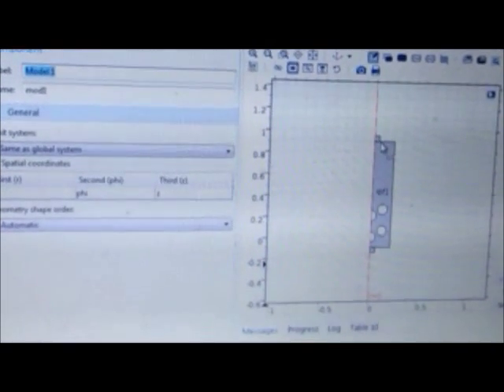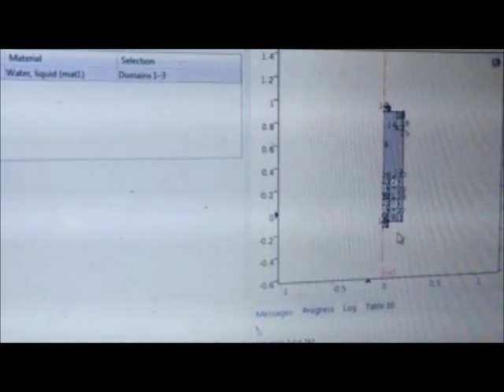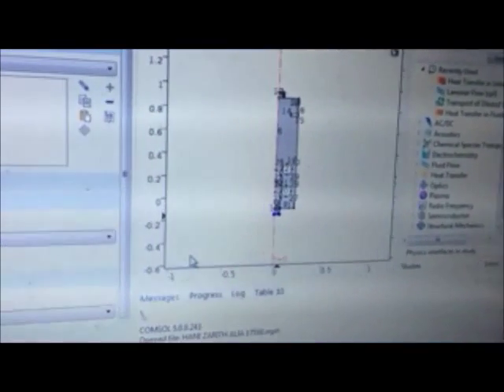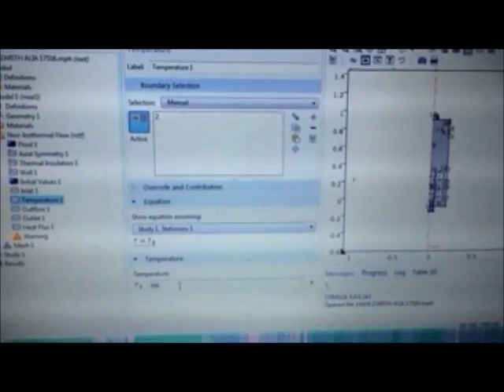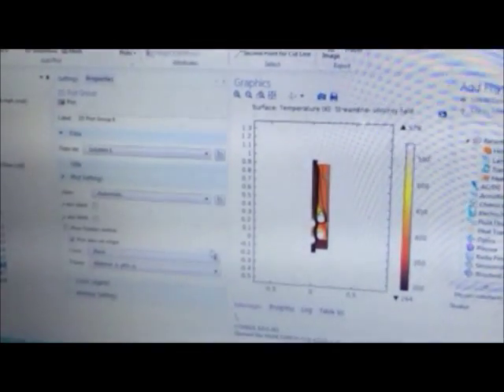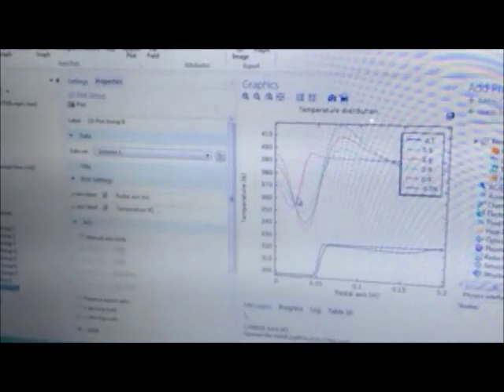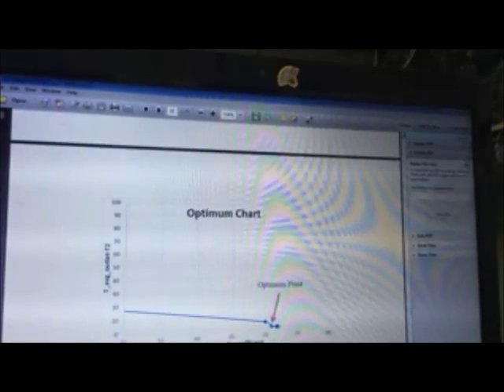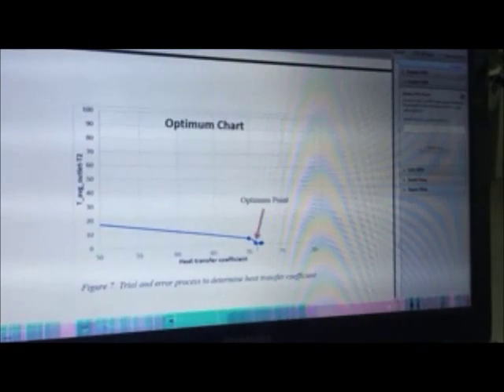ATP Project Video CFD (Group 3)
How to do a simulation for heat transfer by using Comsol Multiphysic v5.0